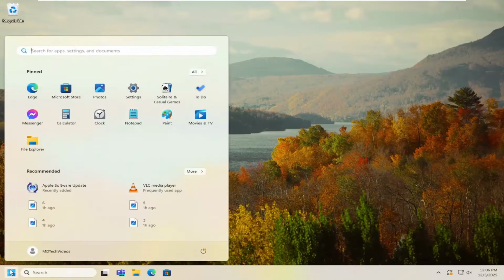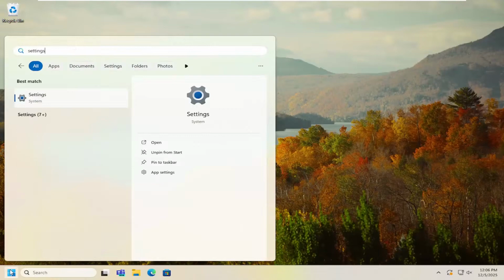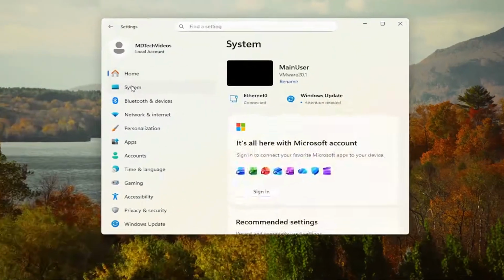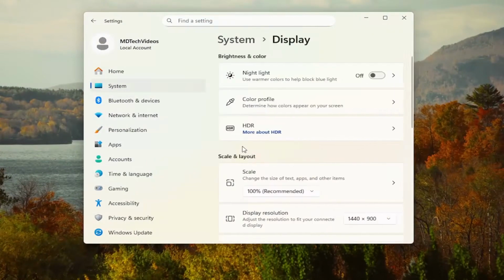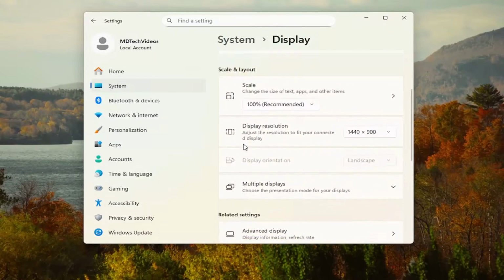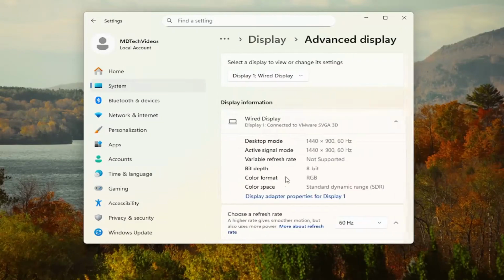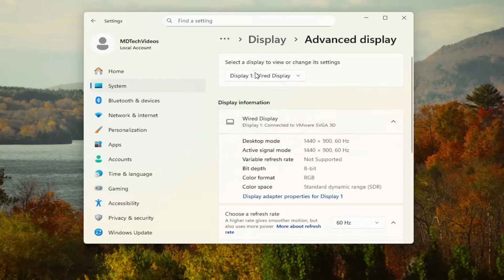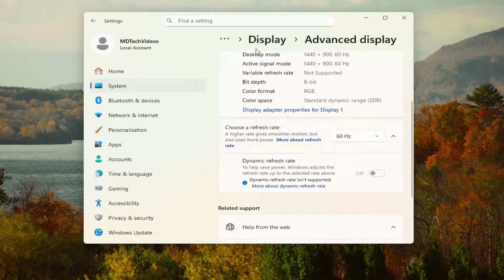How to Change Monitor Refresh Rate on Dell Laptop [Tutorial]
This tutorial explains the significance of adjusting the monitor refresh rate on a Dell laptop and how it can improve overall display performance. It highlights how selecting the optimal refresh rate can enhance visual smoothness, reduce screen tearing, and provide a better experience for gaming, video playback, and multimedia applications. The video also discusses how refresh rate adjustments can influence system responsiveness and visual comfort during extended use. Viewers gain a clear understanding of the benefits of managing refresh rate settings without step-by-step instructions.

Issues addressed in this tutorial:
change monitor refresh rate dell laptop
dell display settings
windows screen refresh options
improve gaming performance
reduce screen tearing dell
dell laptop display optimization
enhance visual smoothness
adjust refresh rate windows
monitor performance dell laptop
optimize laptop display settings

The tutorial also emphasizes how choosing the right refresh rate can enhance both everyday computing and high-performance tasks. It explains how balancing refresh rate with hardware capabilities ensures smoother visuals and a more enjoyable user experience. The video highlights the impact of refresh rate on gaming, multimedia, and general laptop use. By the end, viewers gain insight into why managing monitor refresh rates on a Dell laptop can significantly improve display quality and performance.